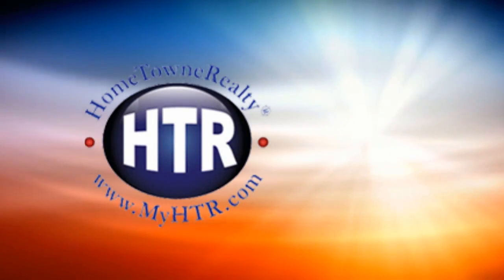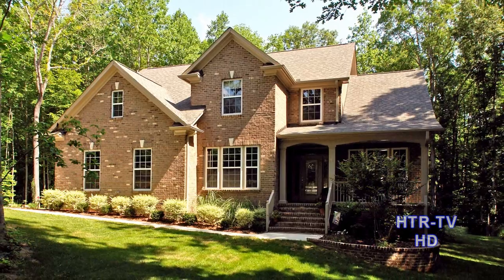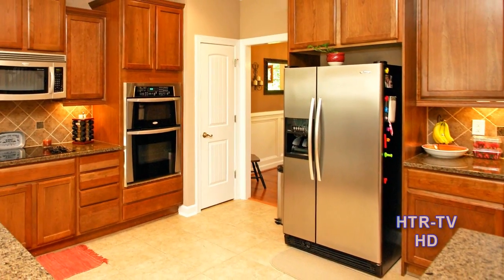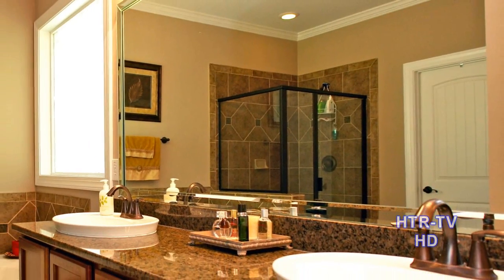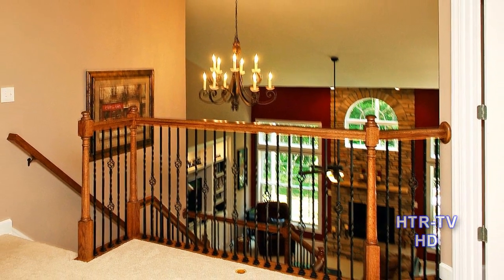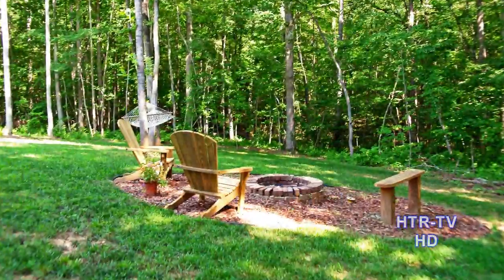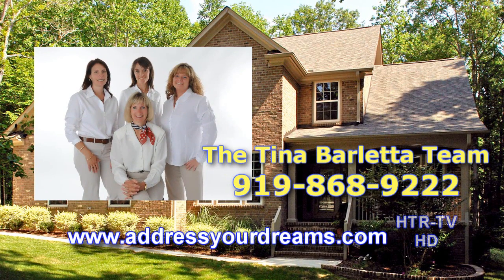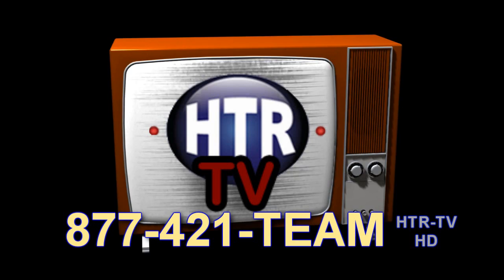HTR-TV Week of Oct.18, 2010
Tina Barletta presents a beautiful home in this video available in high-definition on HTR-TV from HomeTowne Realty.